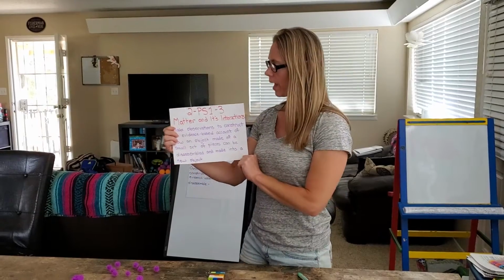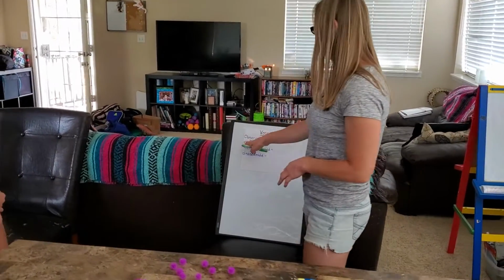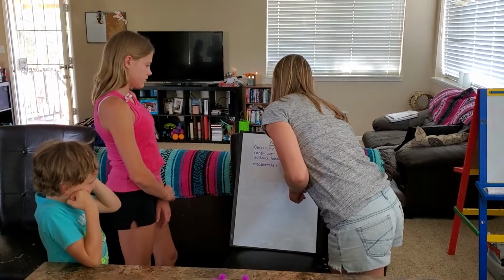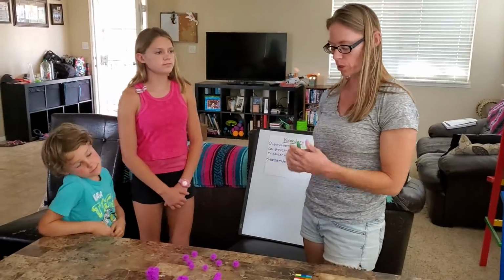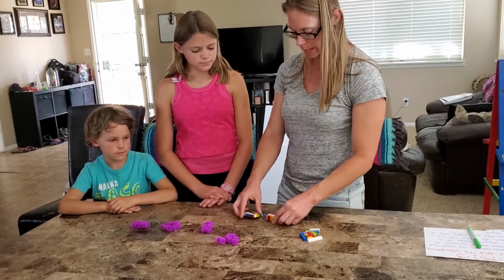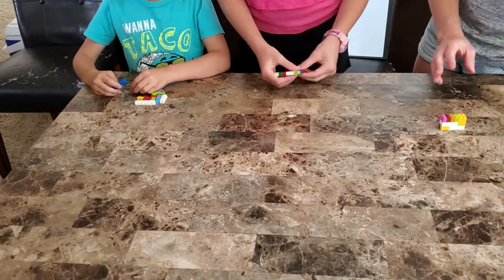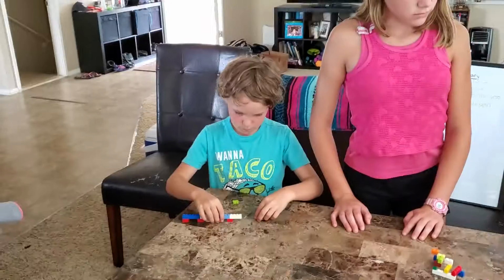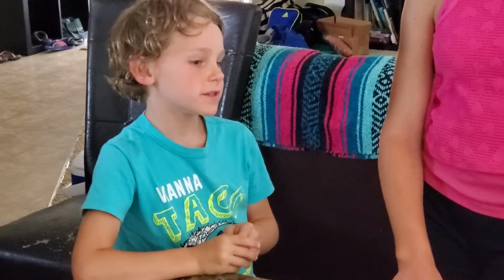ITL518 Assignment 3B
Lesson teaching NGSS 2-PS1-3